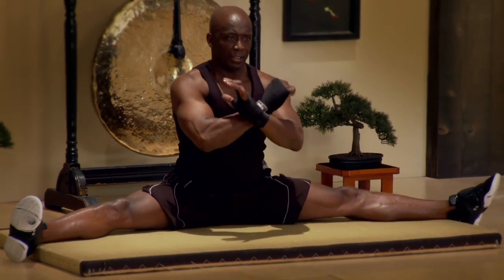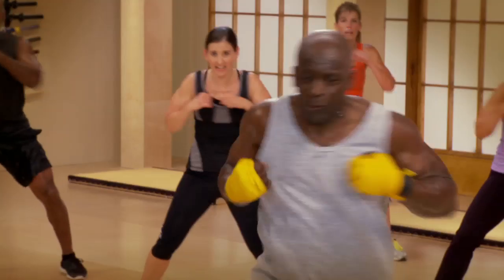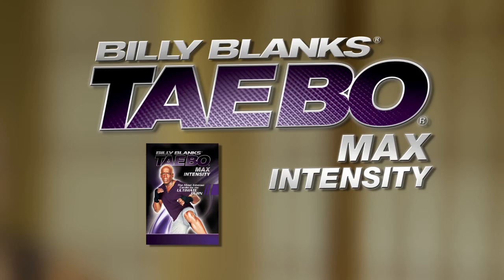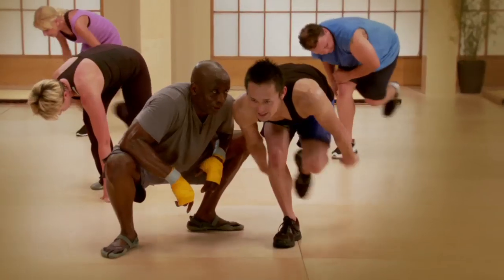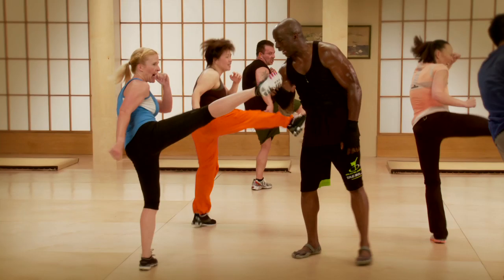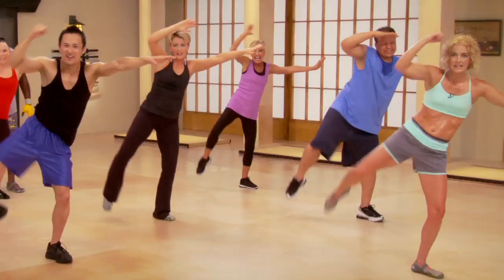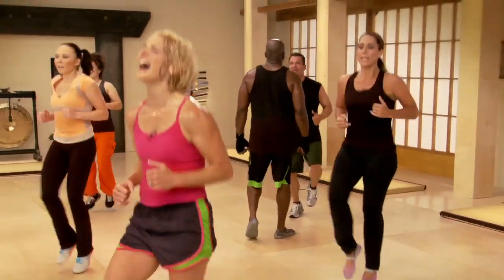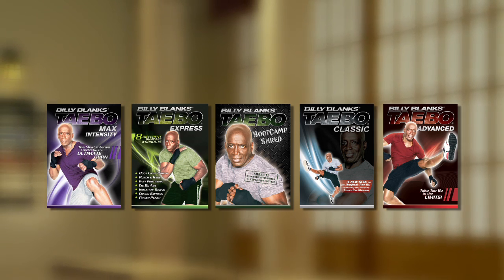Billy Blanks NEW Tae Bo DVD Series [Trailer]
This full body fitness DVD Series features FIVE titles encompassing all disciplines that will add power and tone your body: strength, cardio, endurance, and stamina. These exciting new workouts will help you burn calories, lose fat, and deliver a strong mind and body. Individual titles from the new Tae Bo series sell for $14.99 each, giving the bundled package a total value of $74.95!